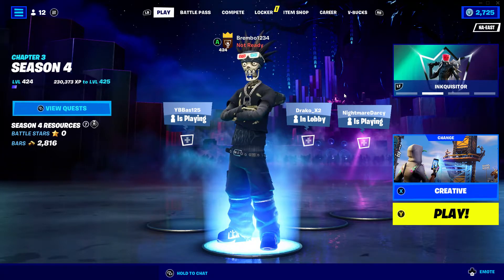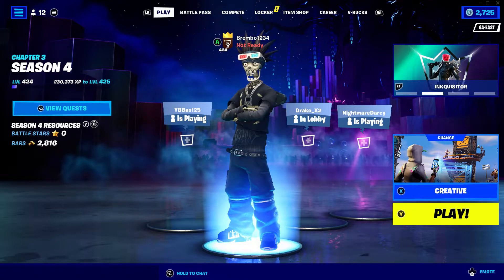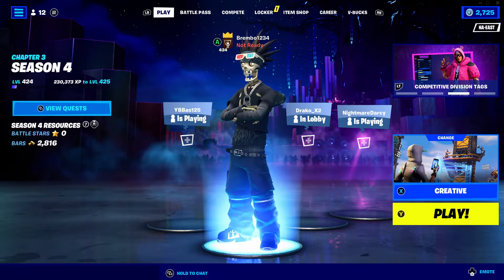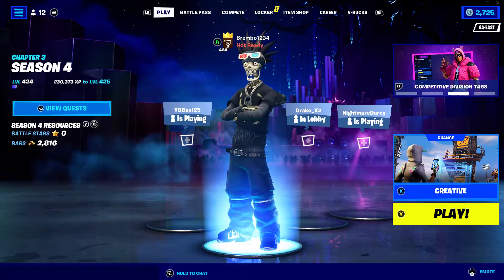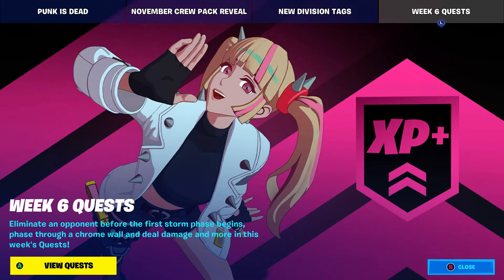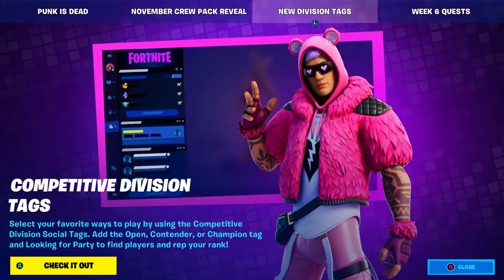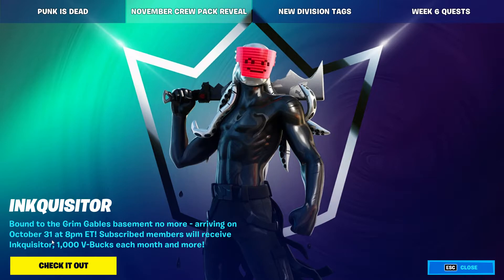NEW NOVEMBER CREW PACK INKQUISITOR SKIN REVEALED, WHAT ARE THE EDIT STYLES, & FORTNITE SEASON 4 2022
NEW FORTNITE 2022 INKQUISITOR CREW PACK REVEAL
NOVEMBER CREW PACK REVEAL 2022 INKQUISITOR SKIN EDIT STYLES SHOULD DEFINITELY COME ALONG WITH THIS GGS